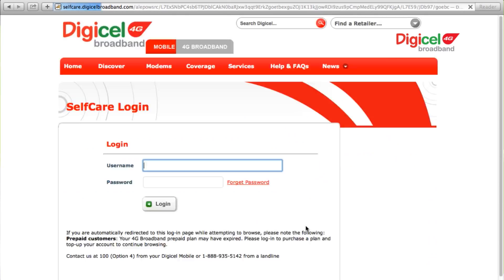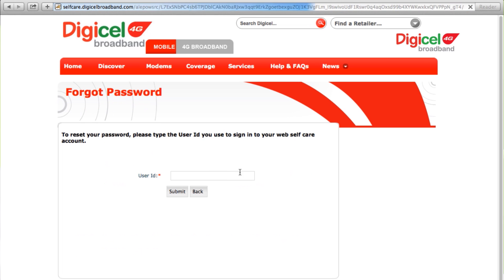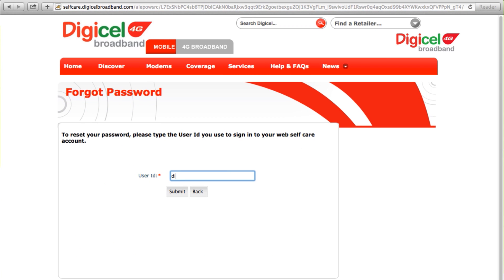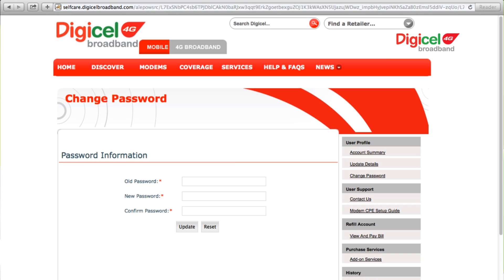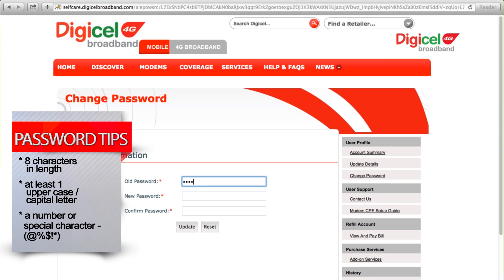How to Reset Your 4G Broadband Password